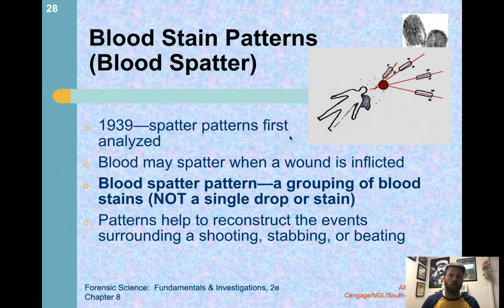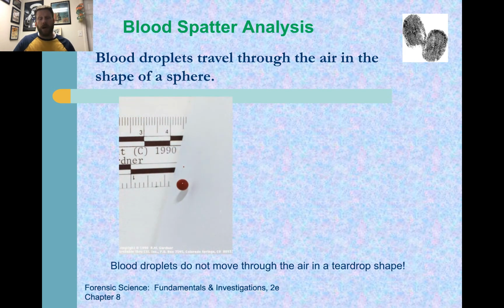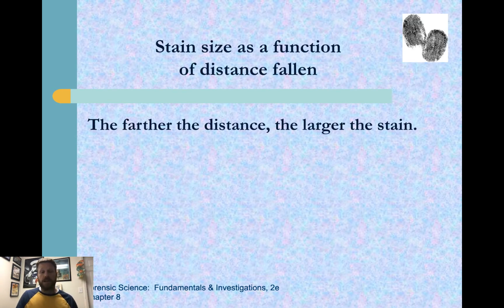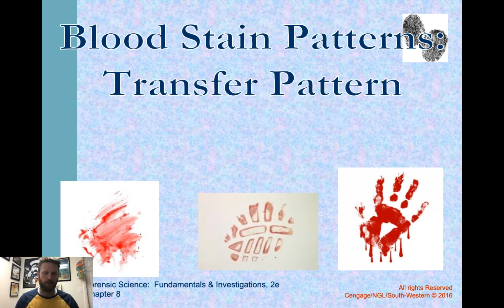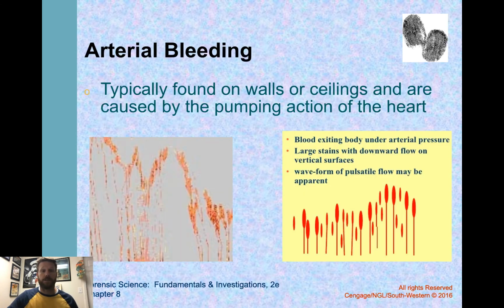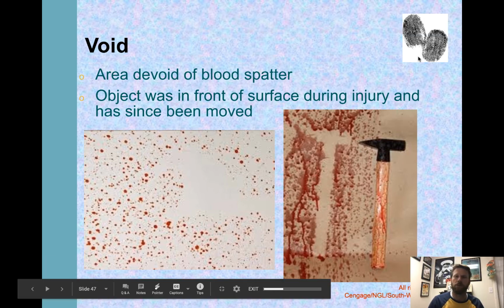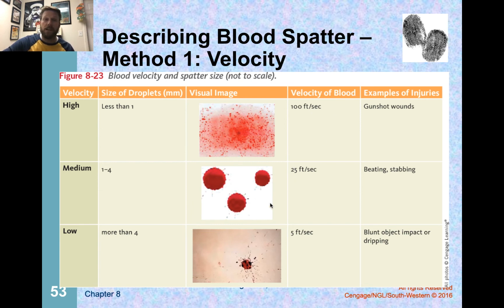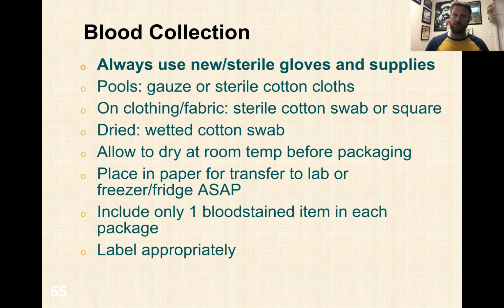Blood Spatter & Blood Stain Patterns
This Forensics video covers blood spatter and blood stain patterns.   Collection of blood evidence is also covered.